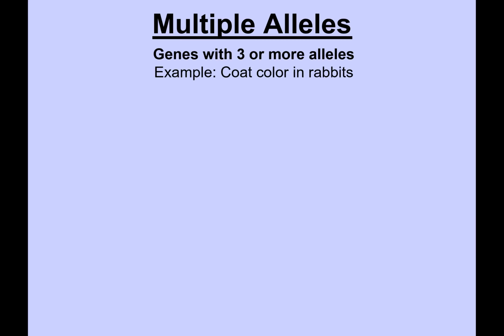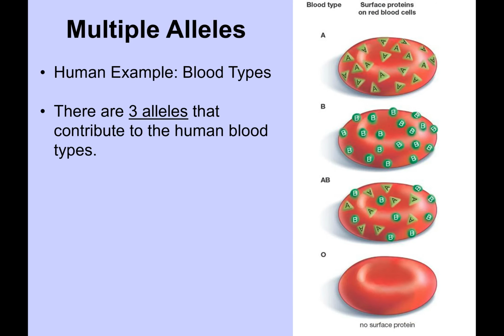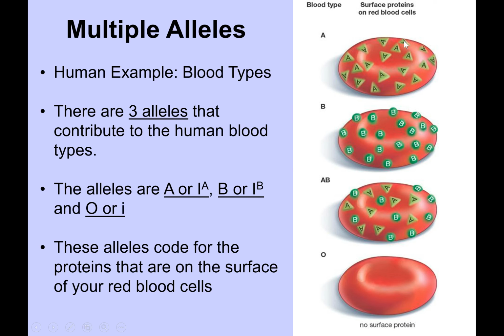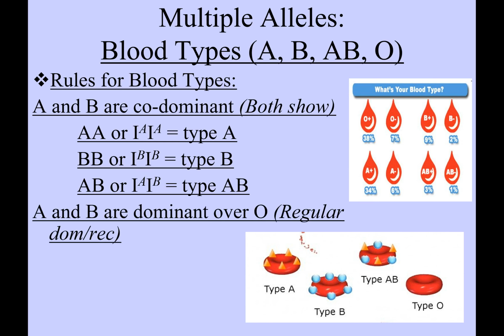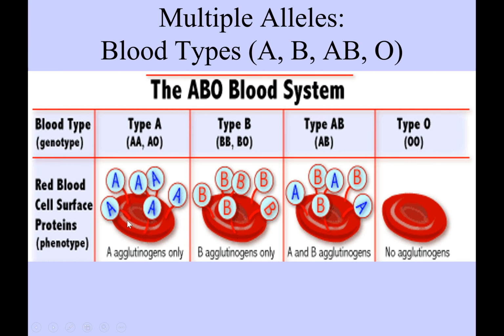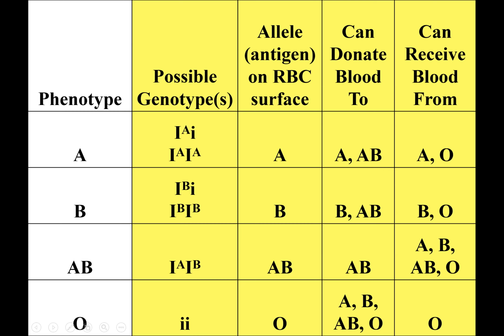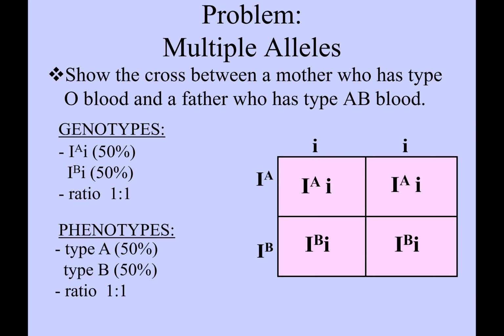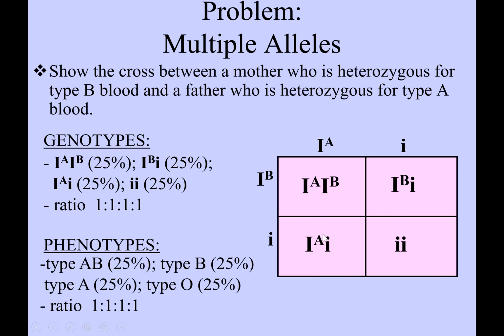Multiple Alleles McGeehan